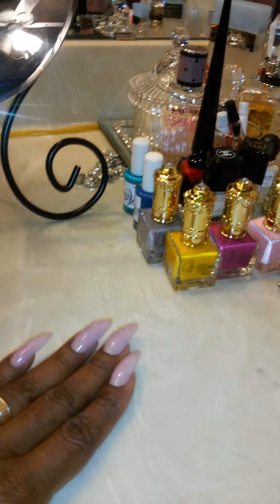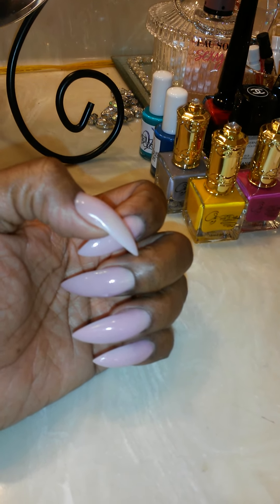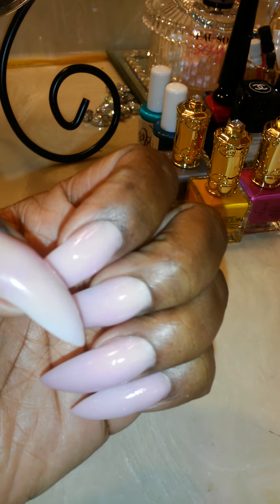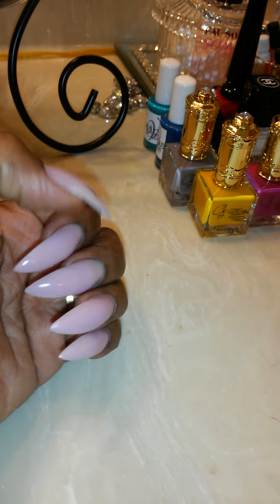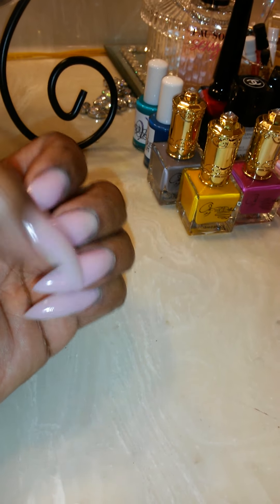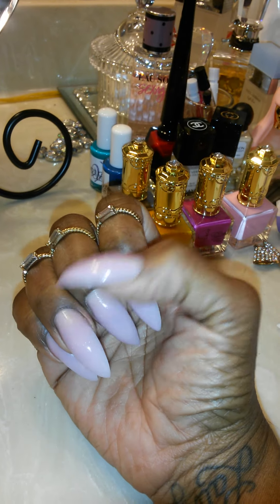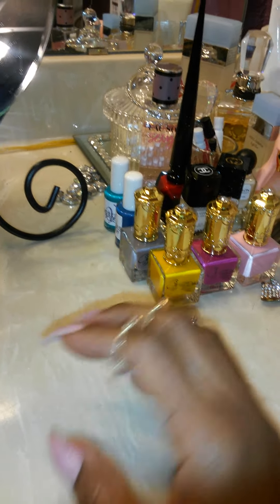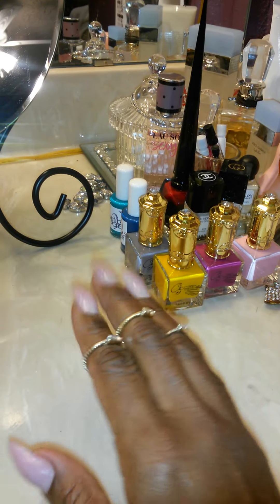NAIL TALK !! Tammy taylor powder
A new series ..where i will discuss all things nail related